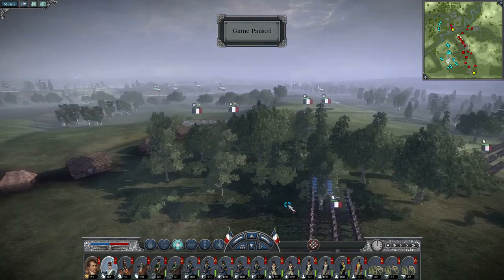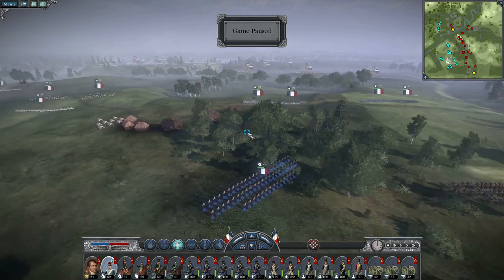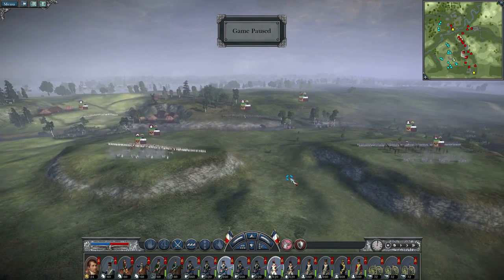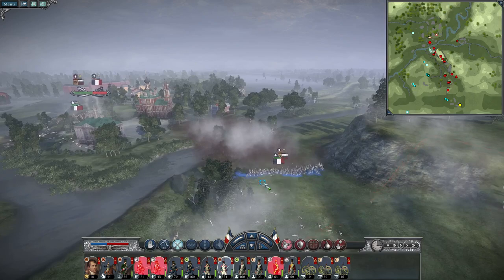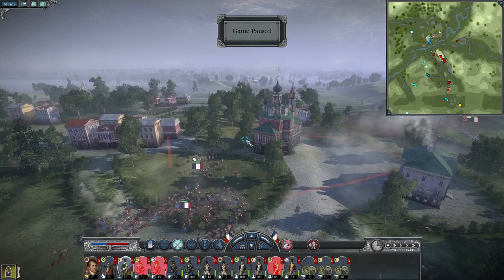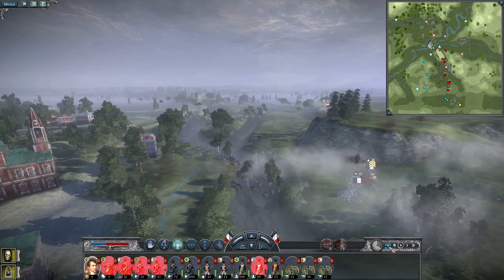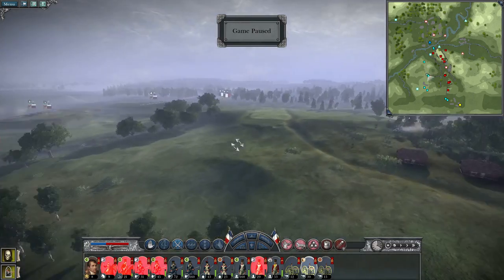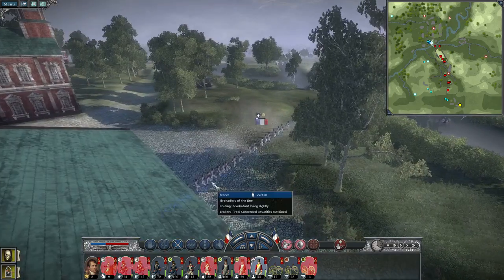Miniature Reenactment (Napoleon Total War) - The Battle of Borodino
Today we have a battle from Total War: Attila between the Visigoths and the Western Roman Empire.

If you'd like to learn more about Total War, go